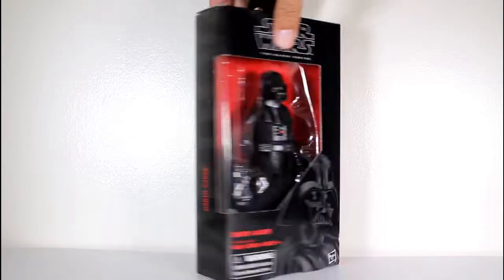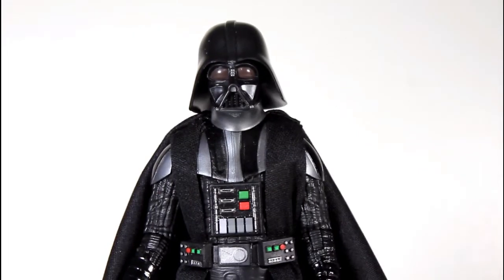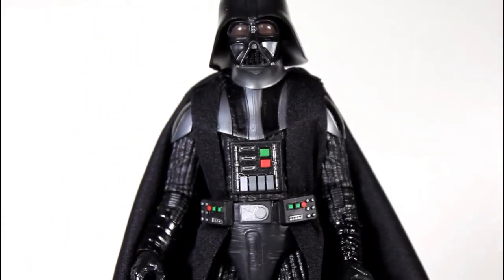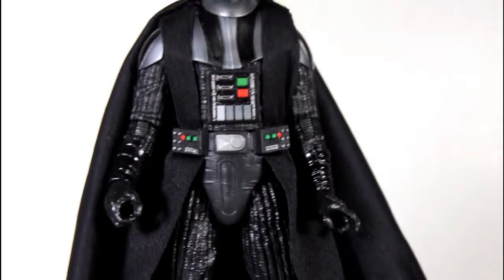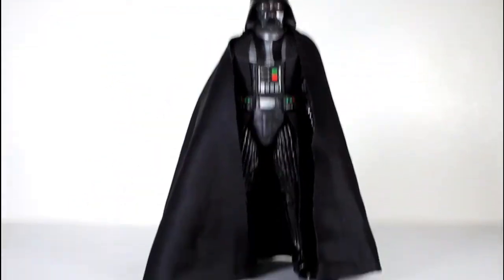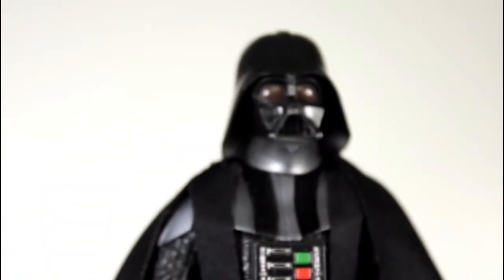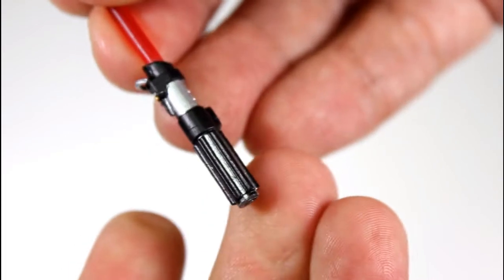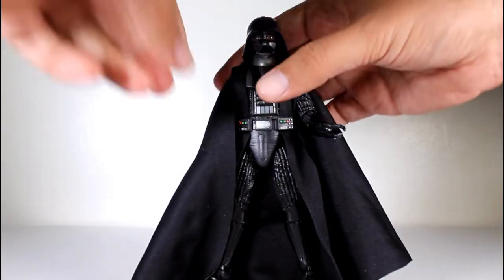Star Wars ANH DARTH VADER Black Series figure review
Unboxing & review of Star Wars Black Series Darth Vader action figure from A New Hope. by John Carlos McMaster.

hasbro toy review
Star Wars Episode IV A New Hope choking scene
Rogue One Darth Vader black series figure review
Star Wars Black series action figures